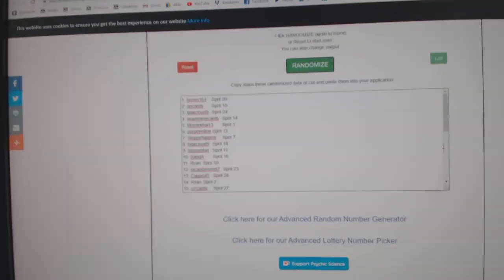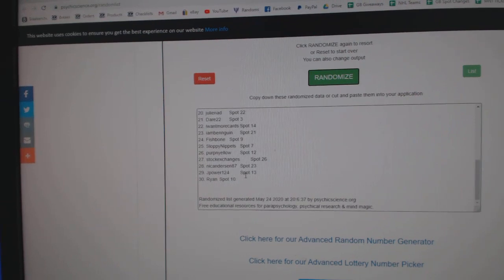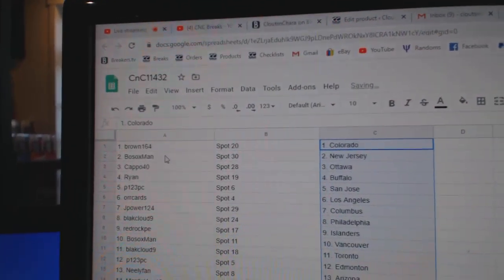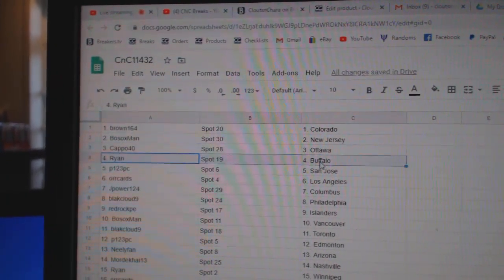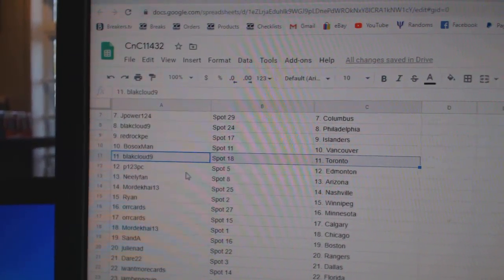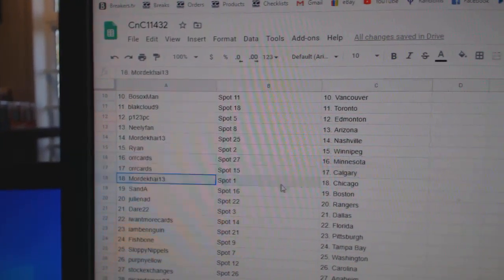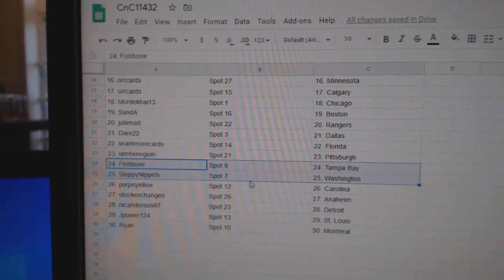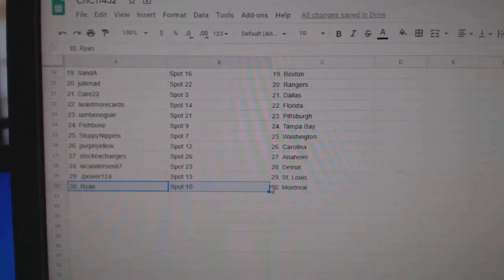Team Randoms - C&C GB #11,432